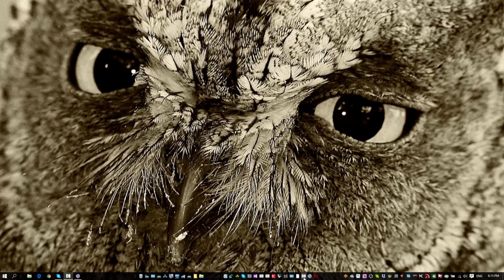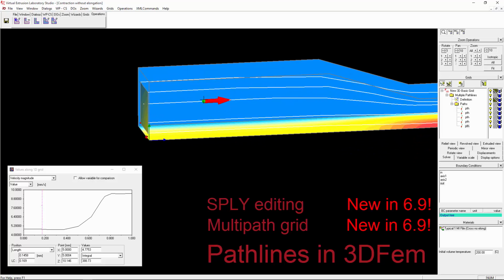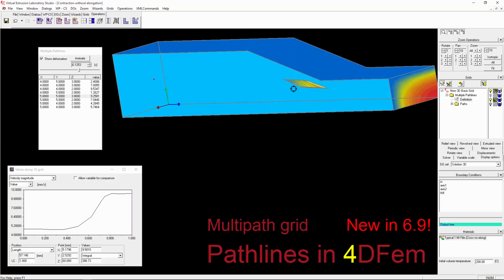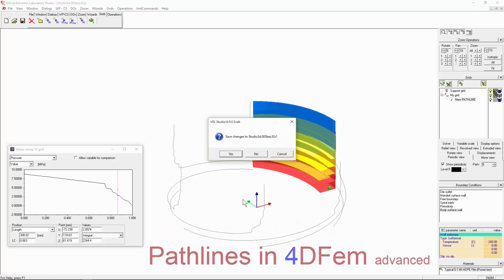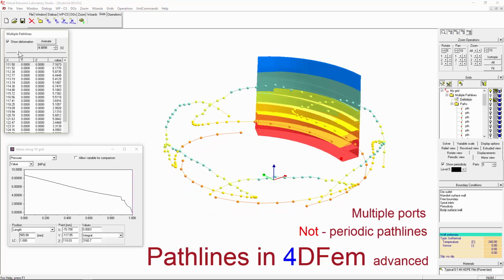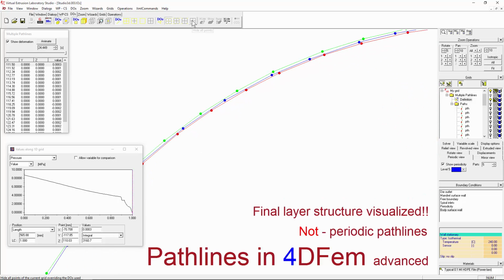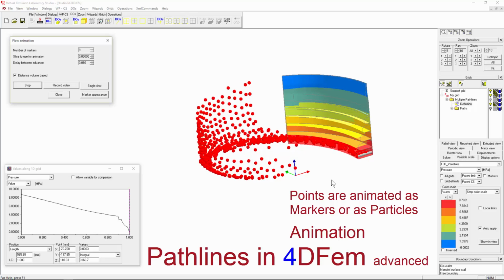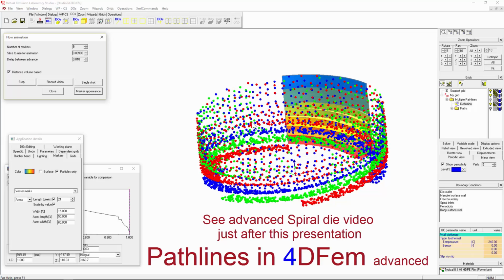VEL Studio: Postprocessing: Advanced Pathlines in 3DFem (New in 6.9)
Shows advanced Multipath options in 3DFem postprocessing